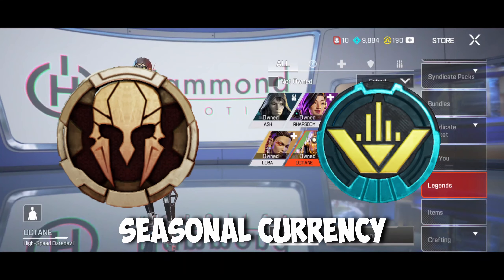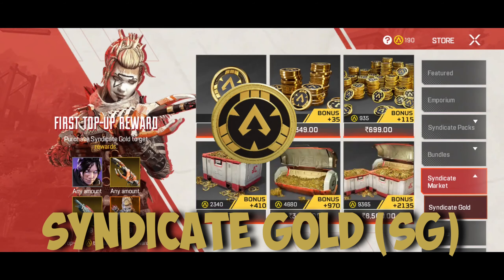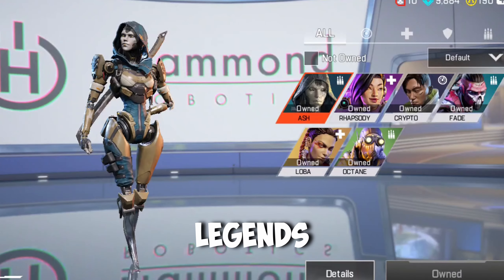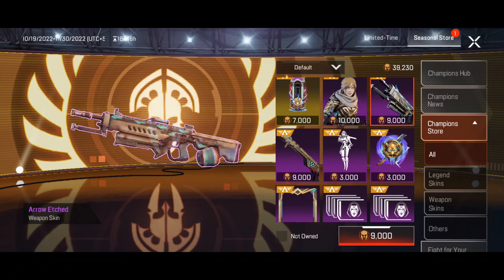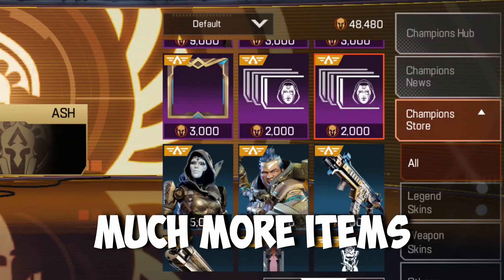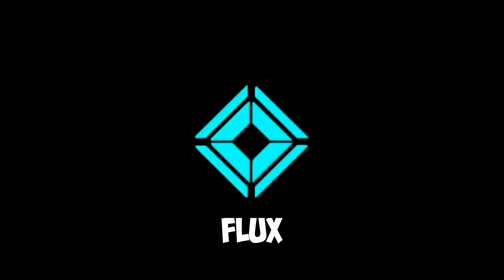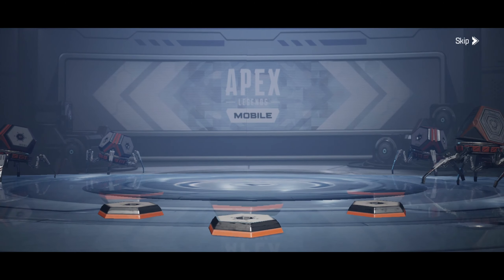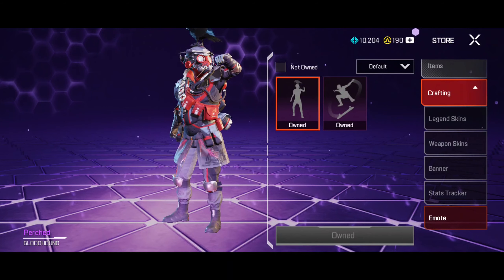Apex Legends Mobile Currency and how to use them (Explained within 2 minutes)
There are 3 main currencies in Apex Legends Mobile. How to obtain these currencies and what you can get for these currencies, All explained in this video.

Also my furst time doing voiceover, feedback will be much appreciated.